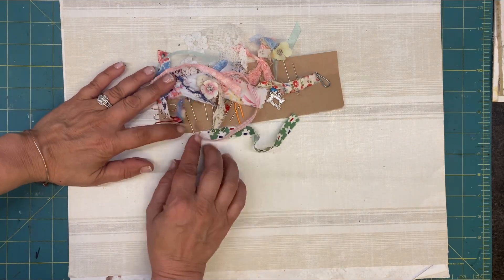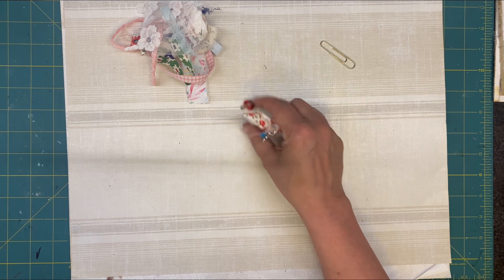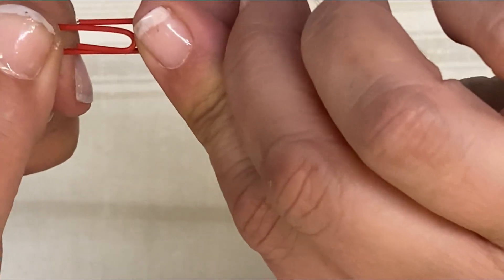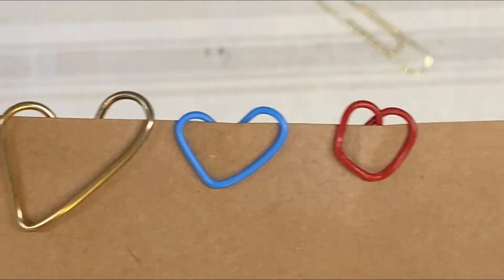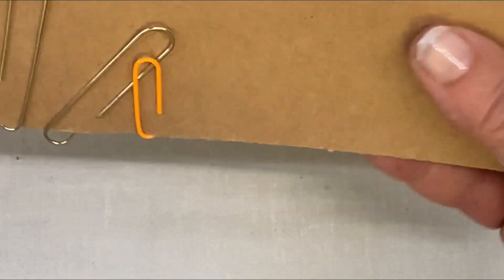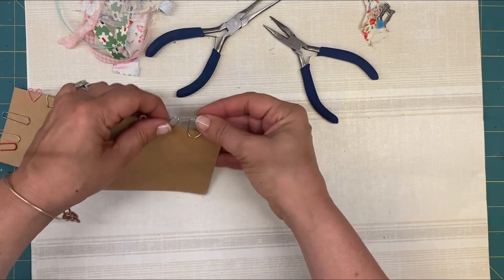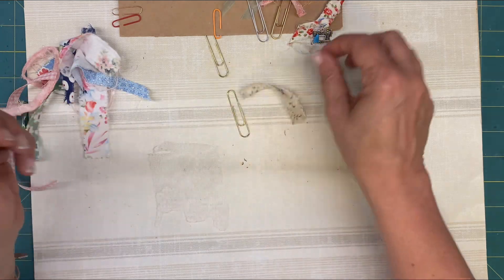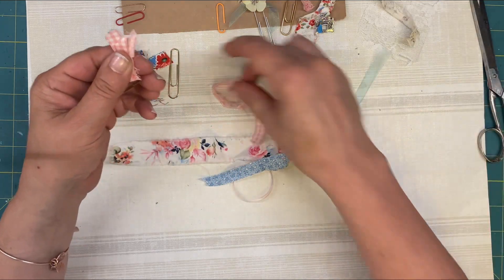EASY! Fast & Fun Paperclips! ❤️100daychallengeath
I love making these quick heart paperclips. The wonkier the better! Come create with me!  Updated 100 day

The 100 day challenge- using only items found in our home to create junk journals & ephemera. Paper clip fun and other common household tools to create backgrounds. Join me to create and end 100 days with enough items to complete your own journal start to finish. For Beginners! For Junk Journals.

100DayChallengeATH Playlist click here to view inspiration for your Junk Journals, Simple beginner tutorials with tricks, tips and inspiration on how to make Ephemera.

100DayChallengeATH is an open collaboration I am hosting come along-Join the fun. Create and use the hashtag along with the friends below.

Mailing address:
1415 Harney St Suite 100
Omaha,NE 68102

Cheers!

Code fav58951